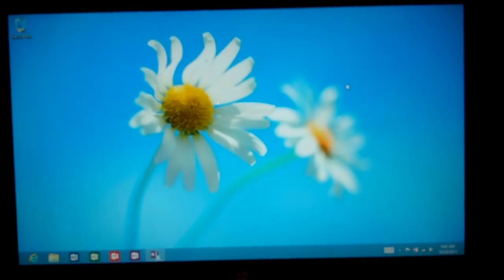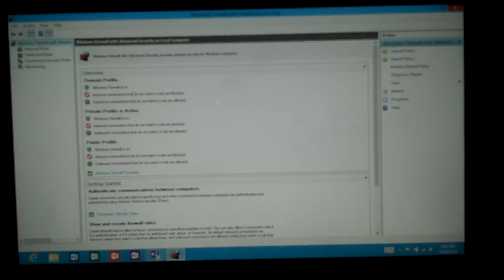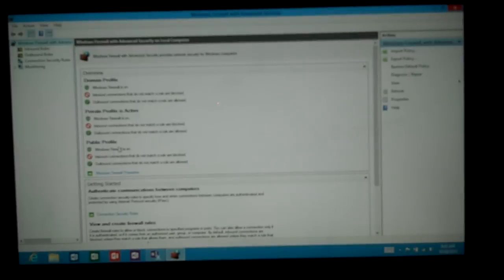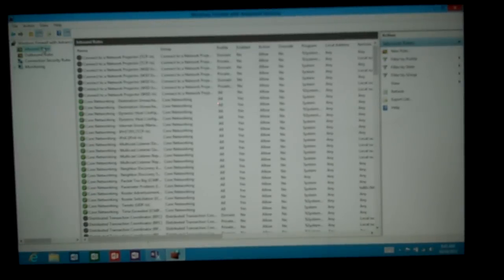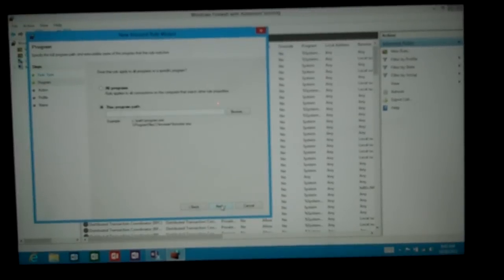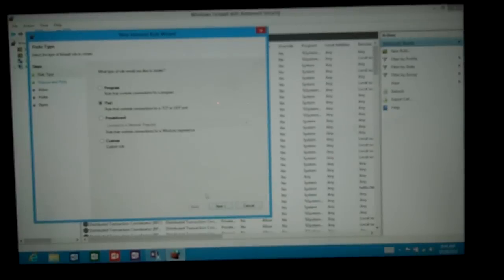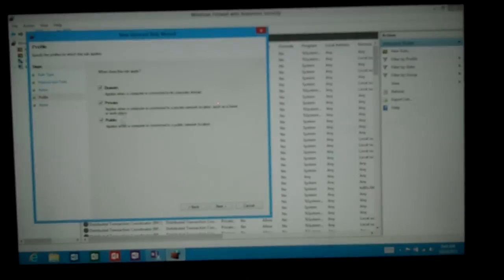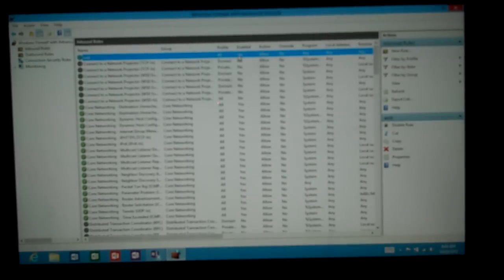How to use the firewall on the Microsoft Surface Tablet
Robert McMillen shows you how to use the firewall on the Microsoft Surface Tablet.